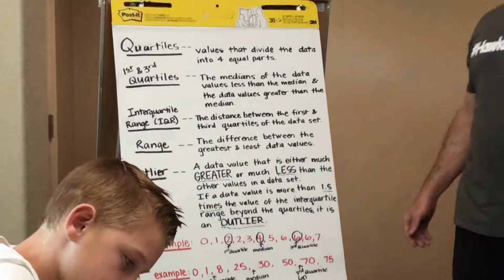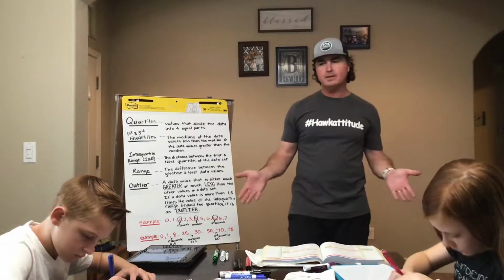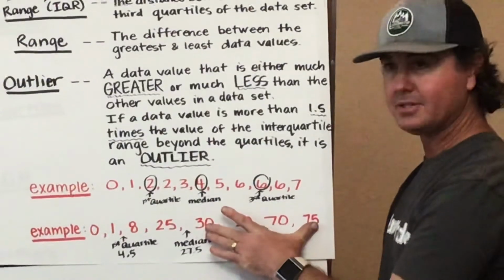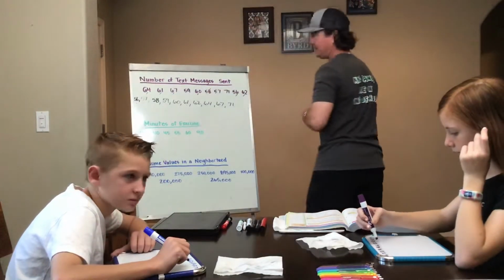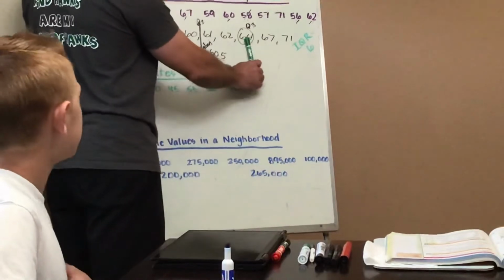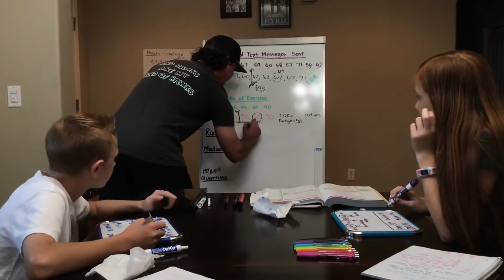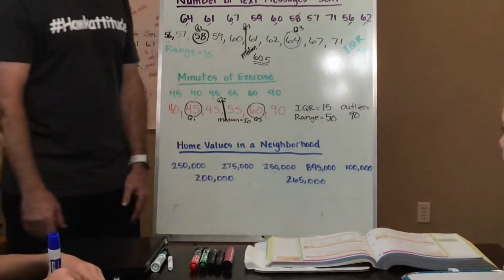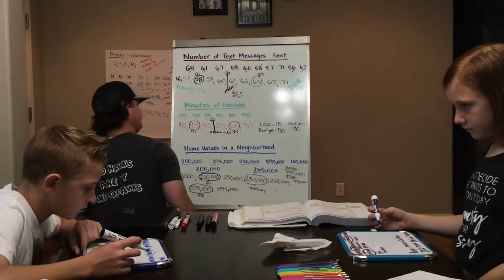Mr.Byrd teaches MORE Statistical Measures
Range, Interquartile Range, Outliers